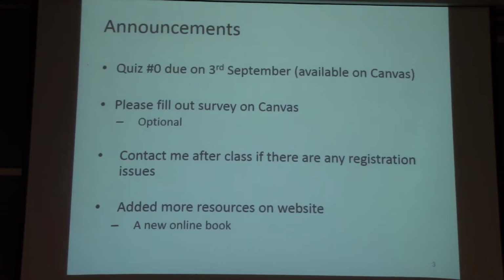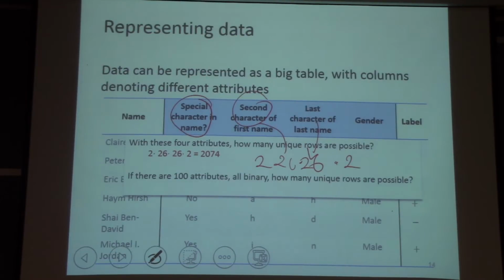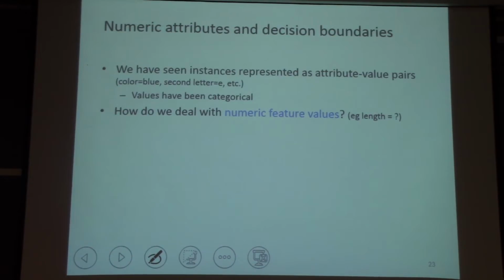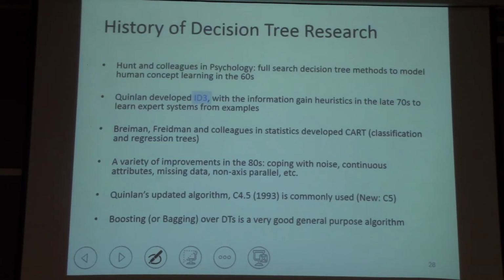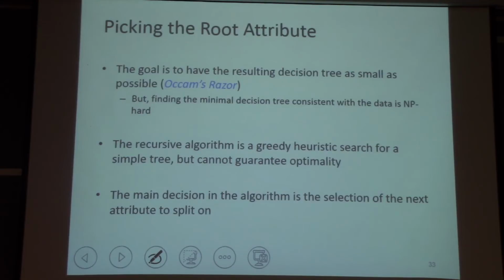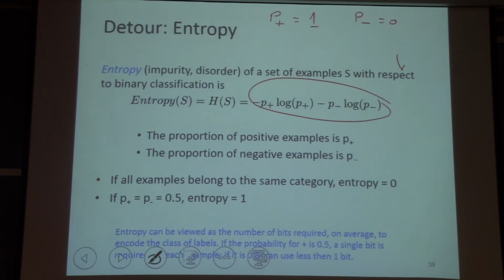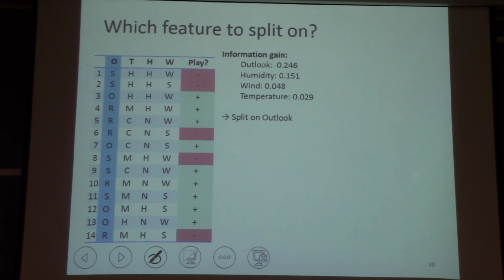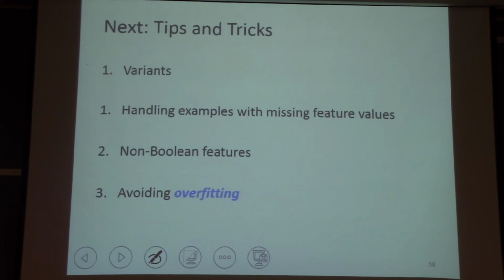Machine Learning (Fall 2015) Lecture 3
Instructor: Vivek Srkumar

Description:
In this lecture, we look at decision trees and the popular ID3 heuristic for learning decision trees. We work through an example that applies the ID3 heuristic on a small data set.
The lecture ends with practical concerns about the decision tree learning and a first look at the problem of overfitting.